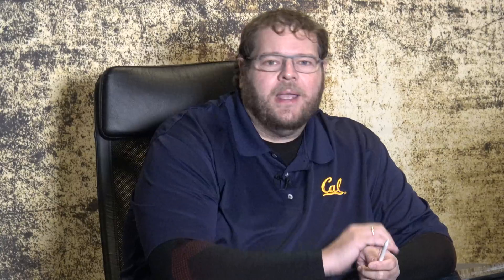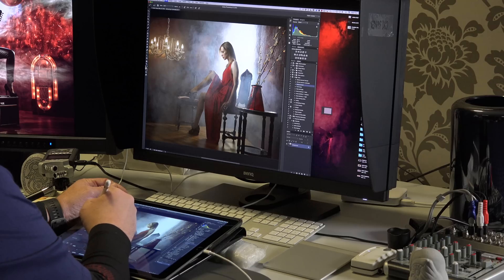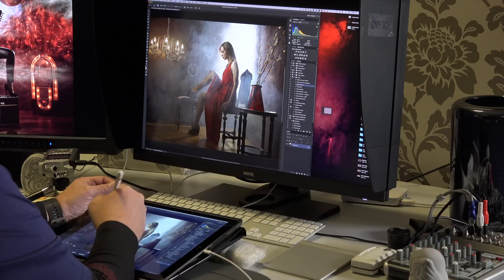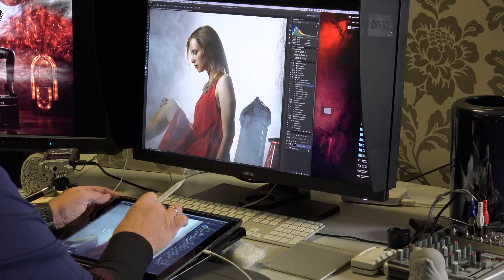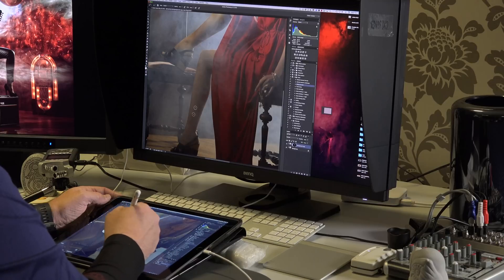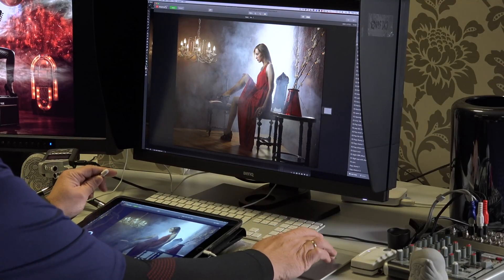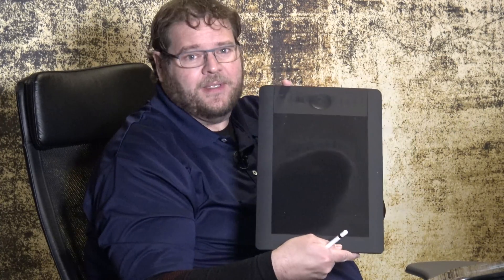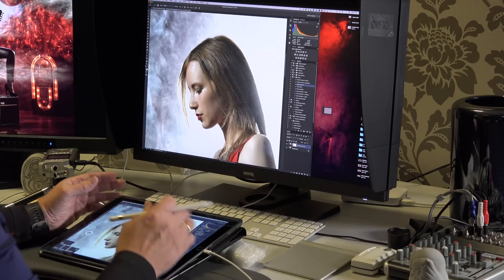Retouching in Photoshop in iPad pro with Apple pencil and Astropad QF Ep 56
In this episode of Quite Frankly I'm showing you how to work with the iPad pro and the Apple Pencil to retouch straight into Photoshop via the app Astropad, a pretty cool combination I must say.